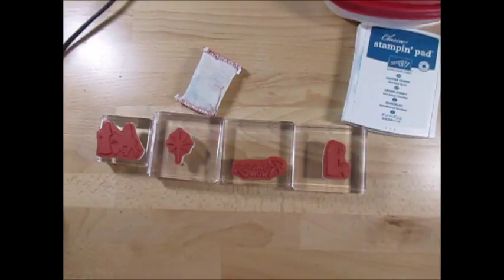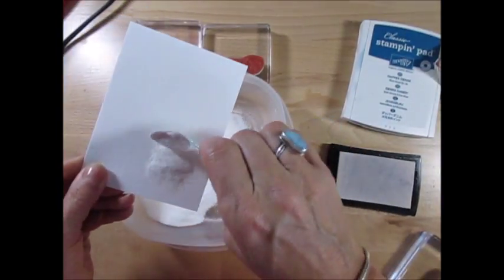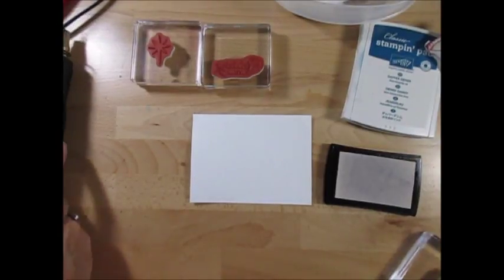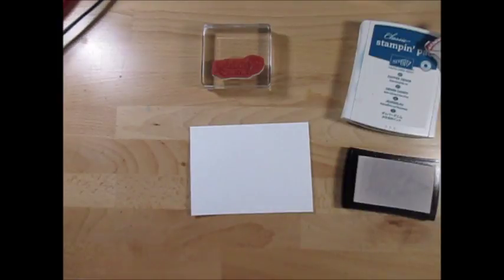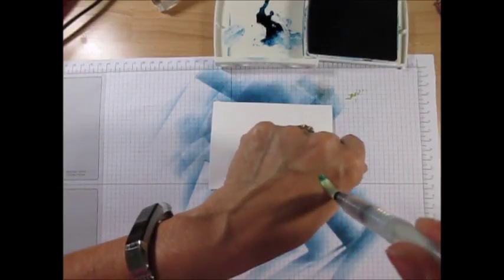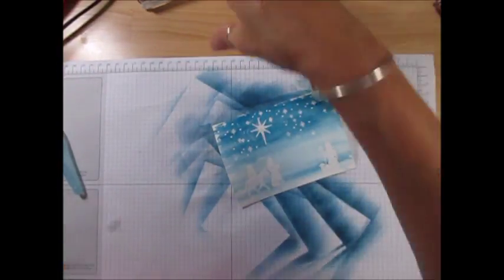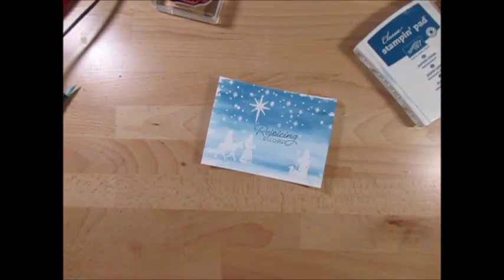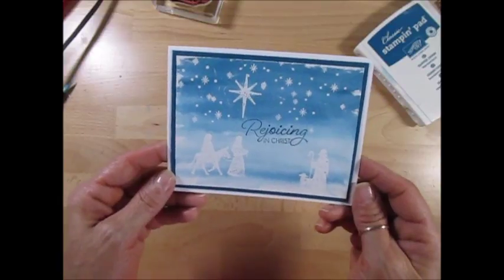Heat Emboss Watercolor resist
- Stamping technique 101. I will share the how to Watercolor heat emboss resist, fun technique and a easy one.